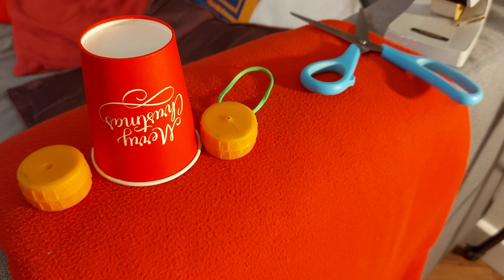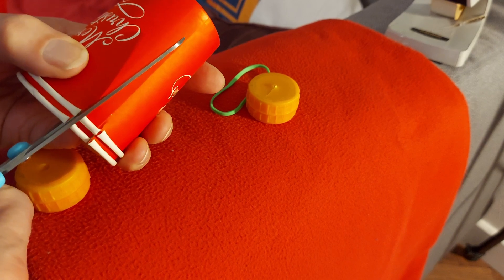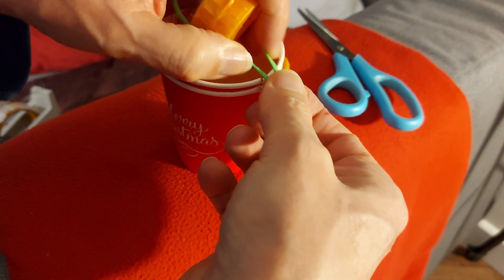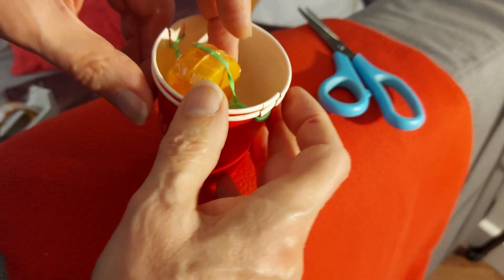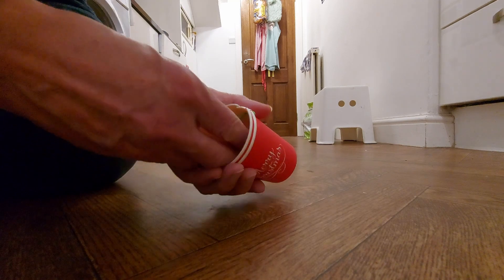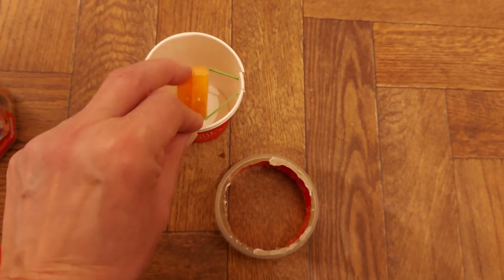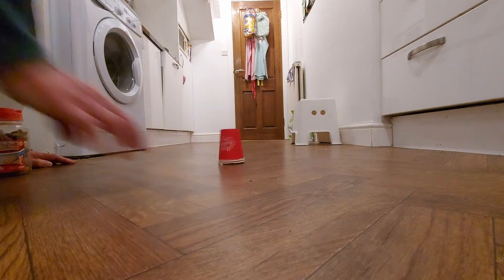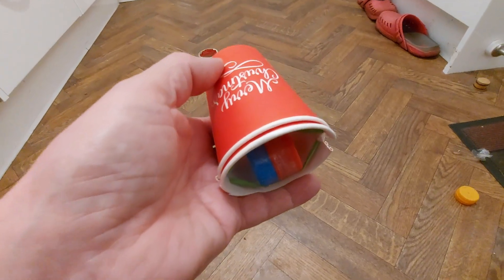Put a rubber band on it 0467 random item off Pinterest 580049627034008483